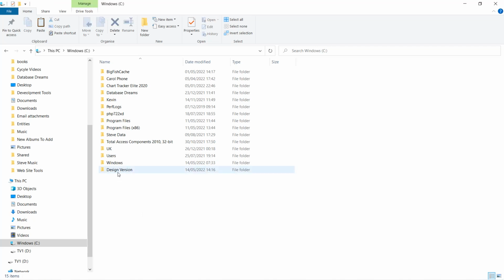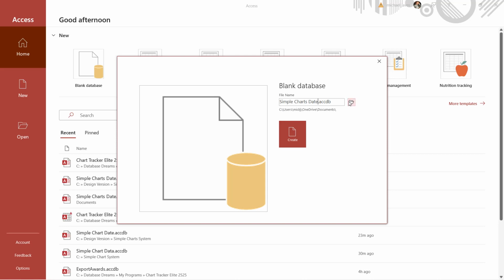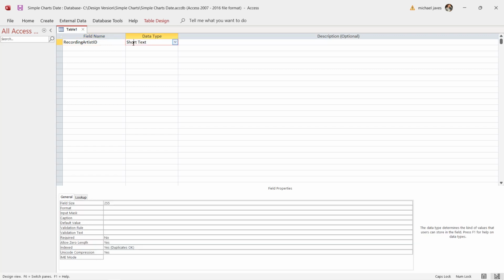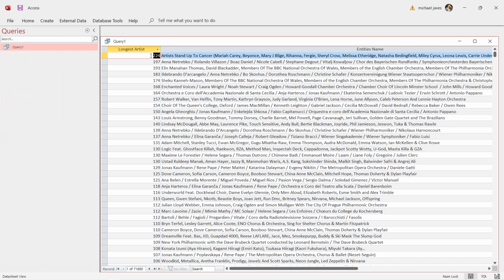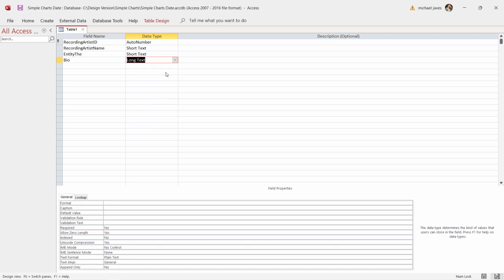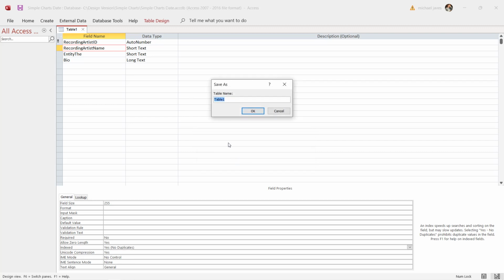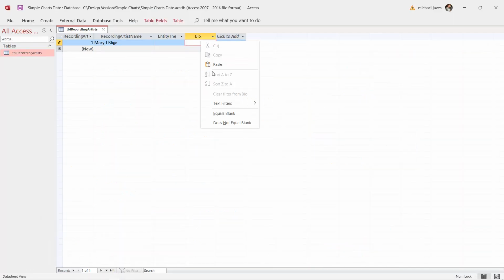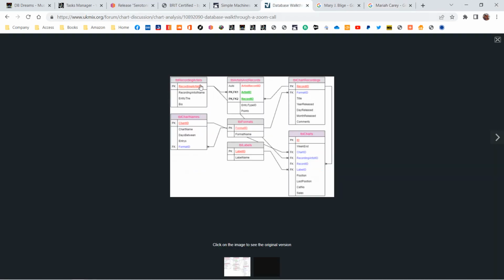Simple Charts Database Lesson 1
This video Takes you through Creating The File System, A Database & The Recording Artists Table